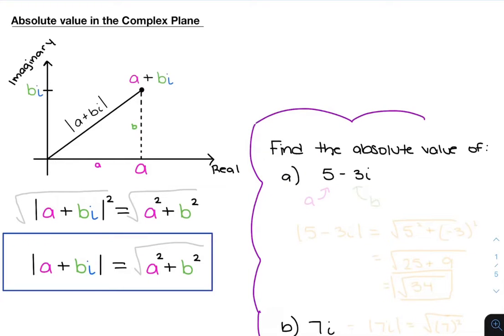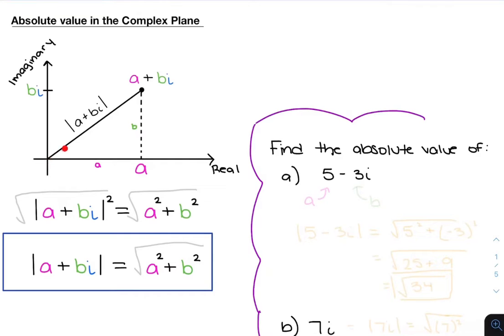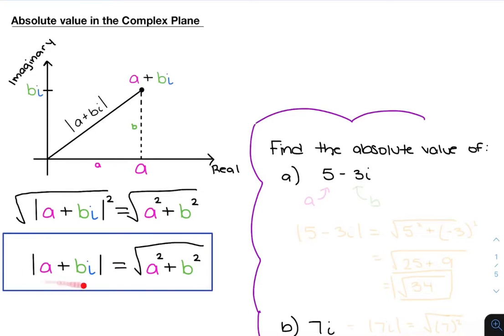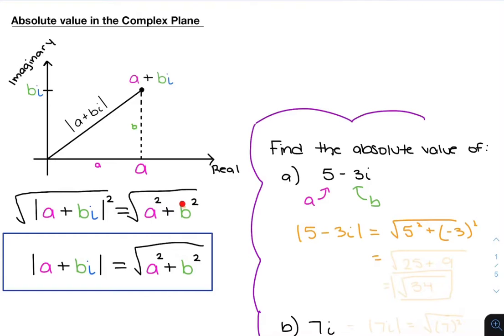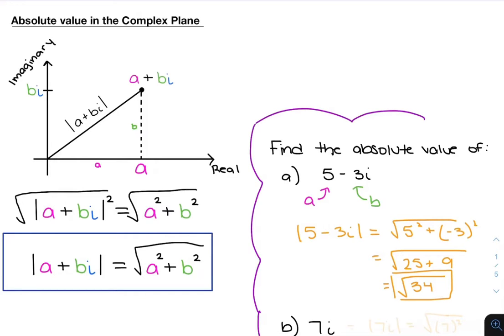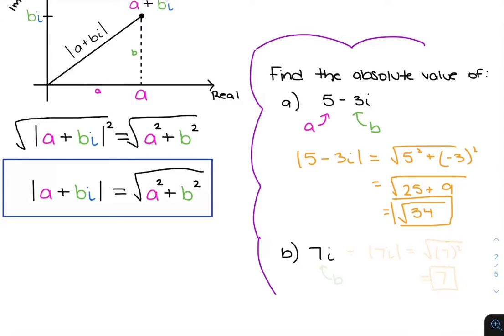Absolute Value in the complex plane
The absolute value of a complex number actually comes from using the Pythagorean Theorem.
We call it the absolute value because it is always positive.
I go through different examples where I find the absolute value of different complex numbers.